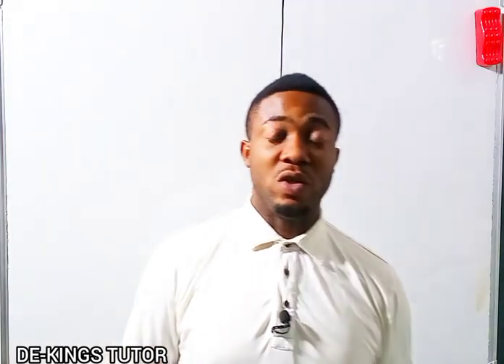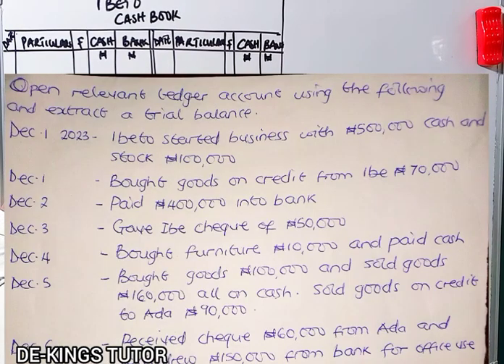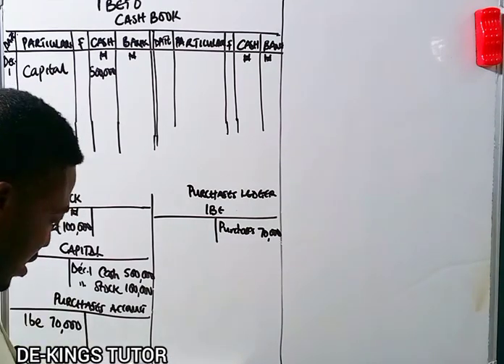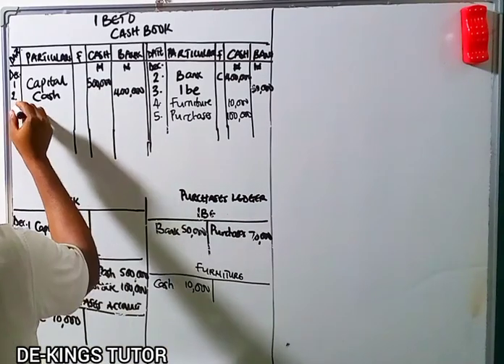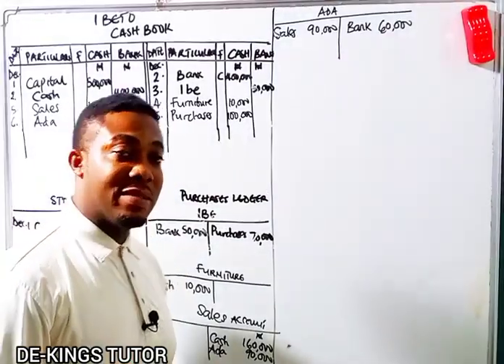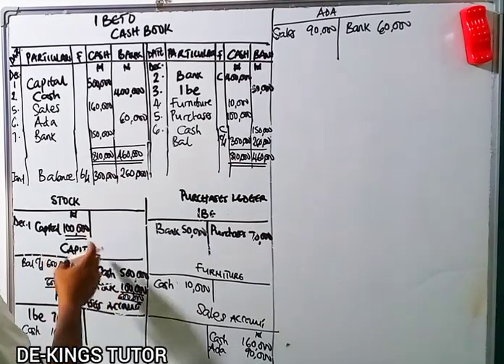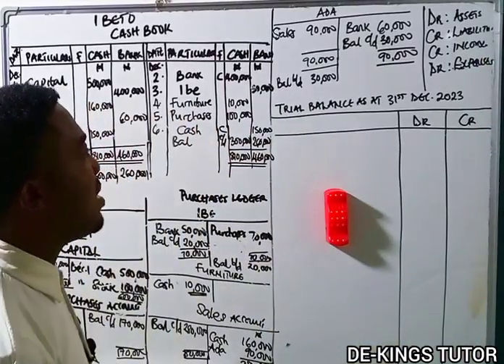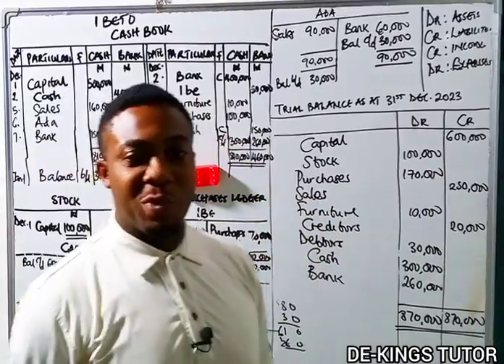See how i solve this trial balance from the ledgers TRIAL BALANCE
Solving the trial balance from the ledgers